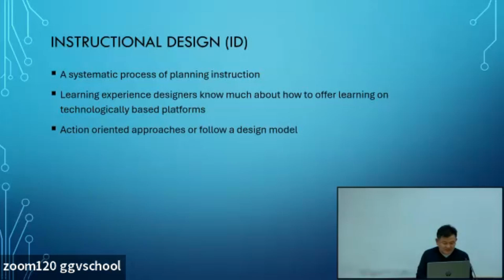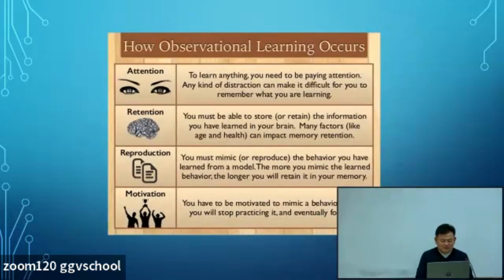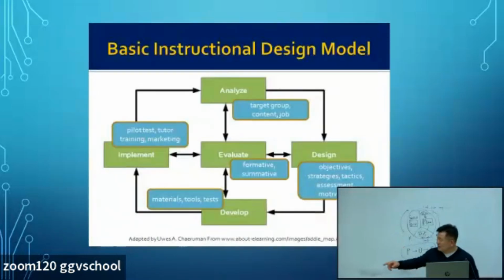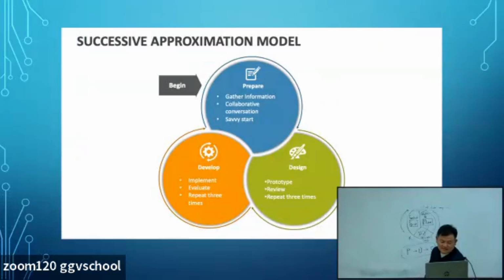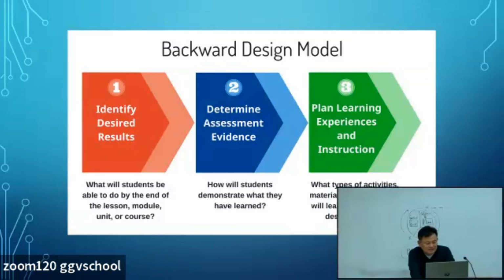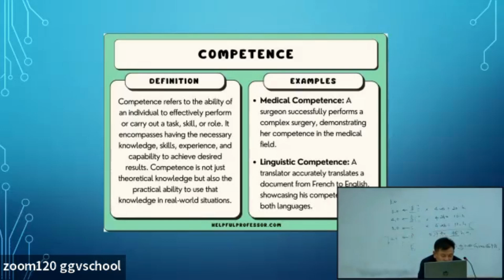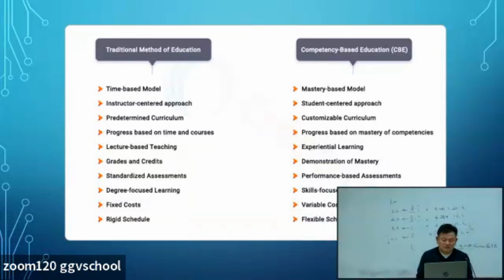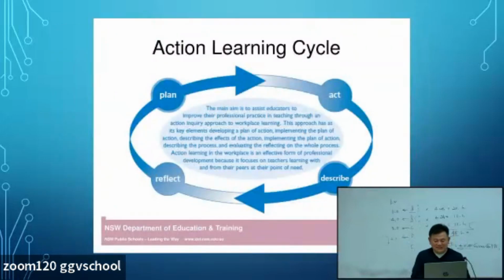6.Lordland College Prof. Il Soo Lee Program for Adult Education (6)로드랜드컬리지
Lordland College Prof. Il Soo Lee Program for Adult Education (6)로드랜드컬리지